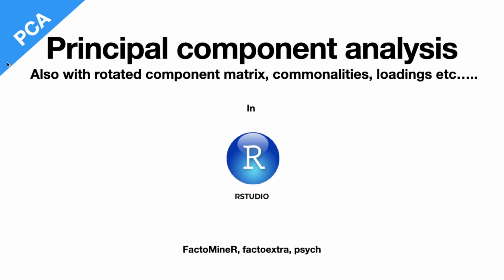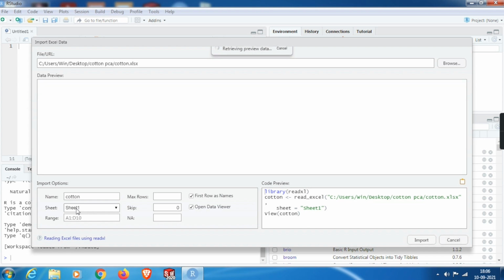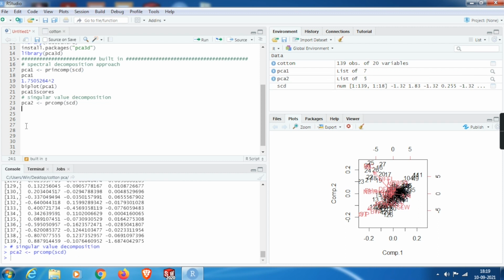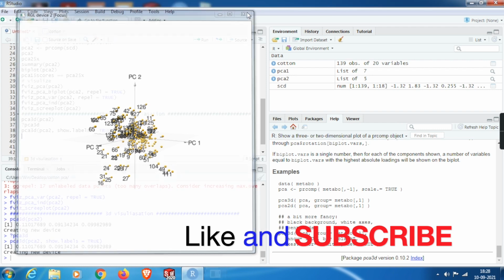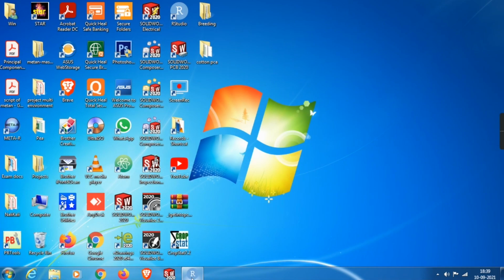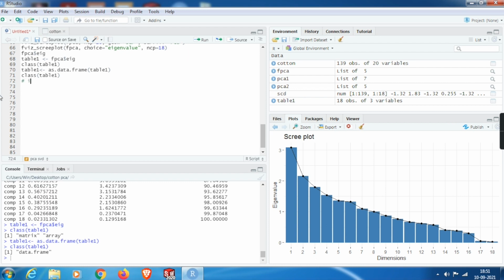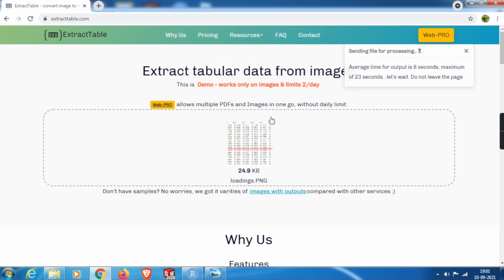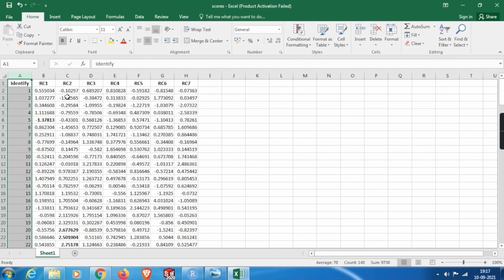Principal component analysis in R | PCA for genetic diversity assessment using varimax rotation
This video clearly explains the procedure involved in principal component analysis especially when we are using pca for genetic diversity assessment in plant breeding. Here you will understand why we need to do pca, how pca reduces dimensions, how to use rotation and how to interpret the graphs and results ?. In the core of this video you will find the syntax or the code which you need to run pca in R along with explanation for each and every argument explaining its importance with that i do show a lot of customisation options you need to follow in R to get beautiful, aesthetically appealing plots especially rotated component plot.

For those who are interested in theory check out the articles below
~ PCA in R analyticsvidhya

In order to know about rotated component matrix please check the below article
~ Rotated component cross validated

In order to know about the different functions of R
~ FactoMineR

00:00 Intro
05:46 Data structure in excel sheet
06:31 Beginner tips
07:11 Importing data
08:42 Scaling
10:36 Adjusting options
11:46 Visualisation packages
13:25 PCA-princomp
14:52 PCA-prcomp
20:46 3d plots
22:55 PCA-FactoMineR
34:04 Judging number of components
38:07 Elbow method
39:21 Rotated components